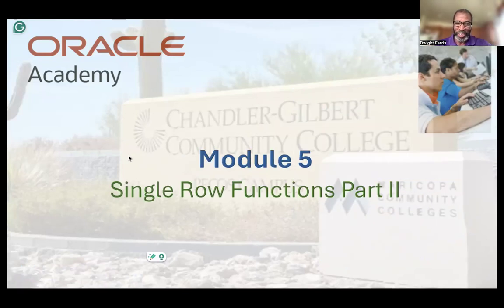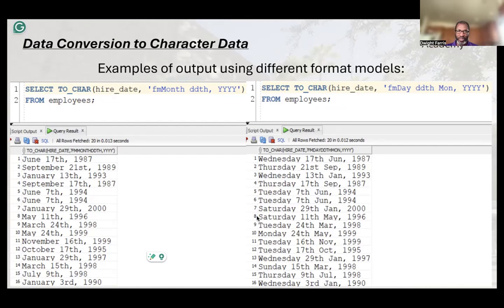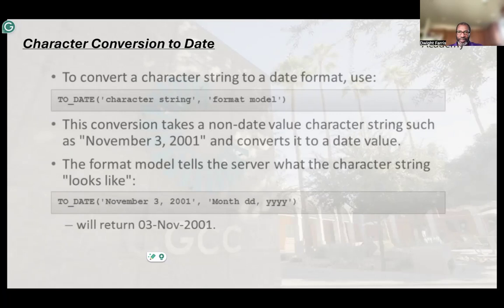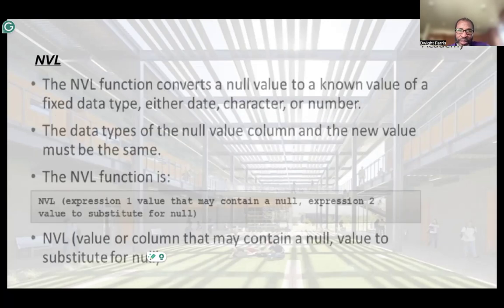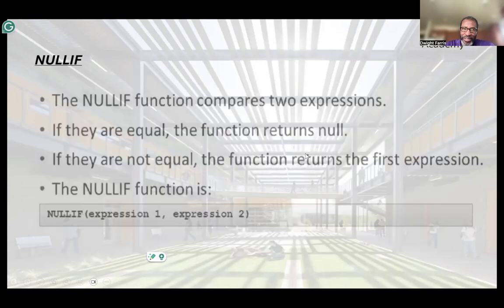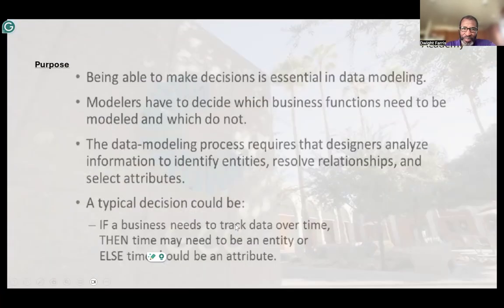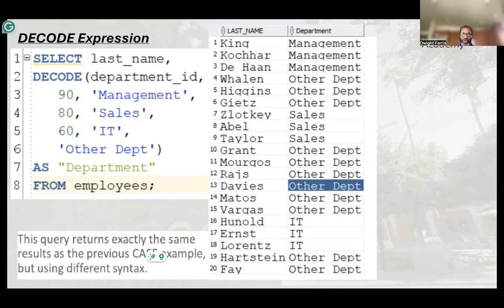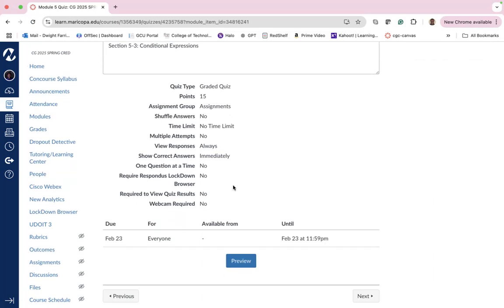CIS119DO Lecture 5